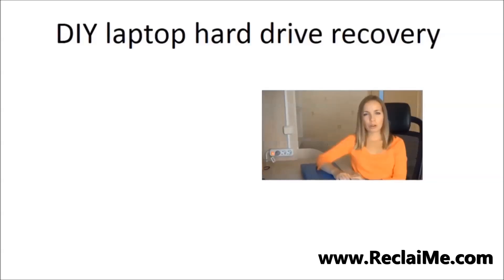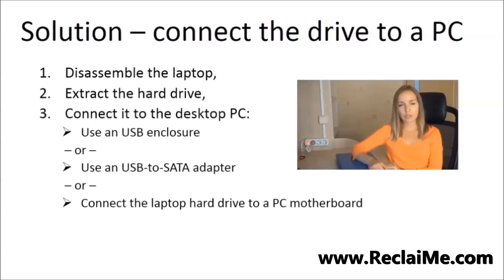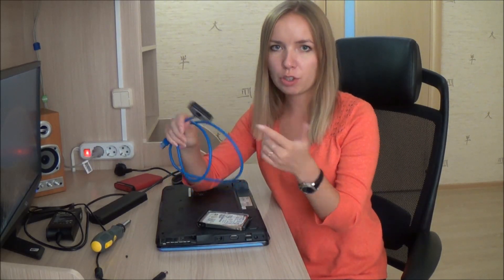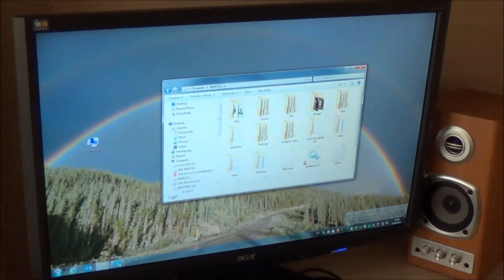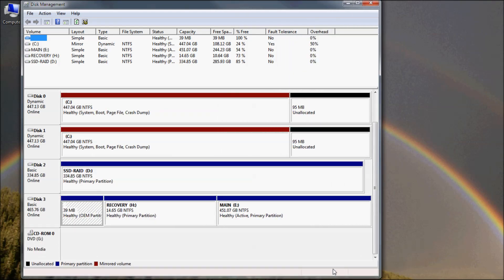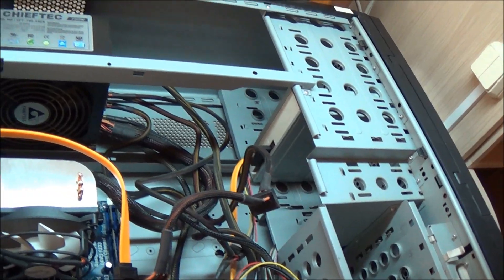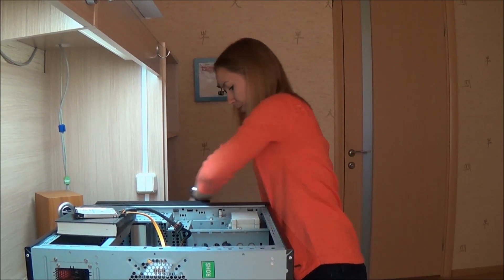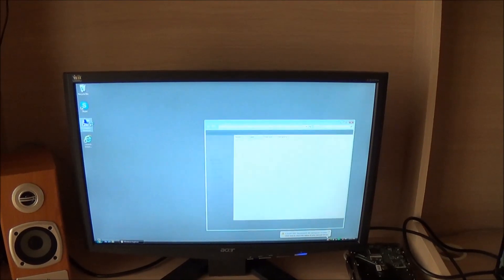Laptop data recovery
This is a video devoted to getting access to the laptop hard drive data. We pull the disk out of the Dell Inspiron 1545 laptop, connect it to the desktop PC first using a SATA-to-USB adapter and then via a SATA port on the motherboard. All the steps are commented in details.